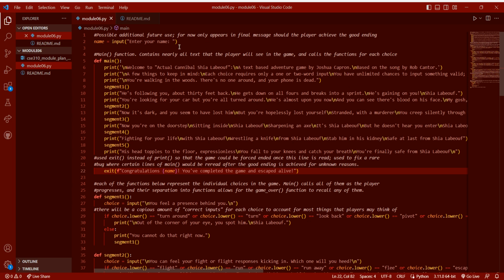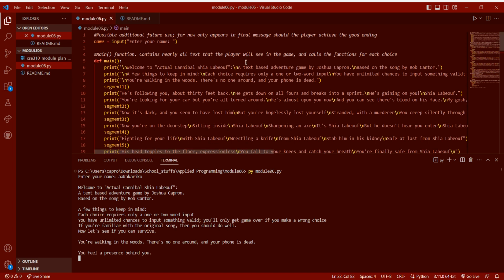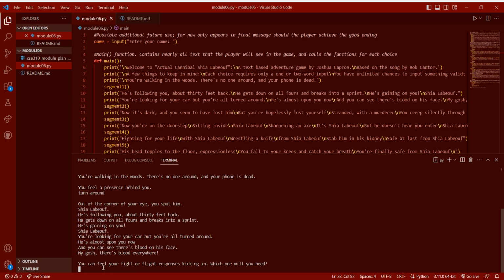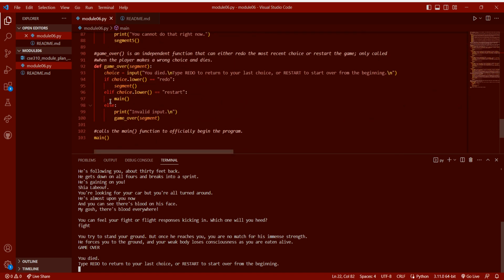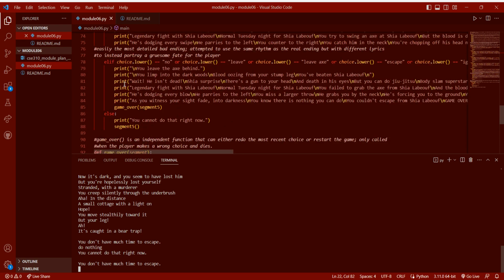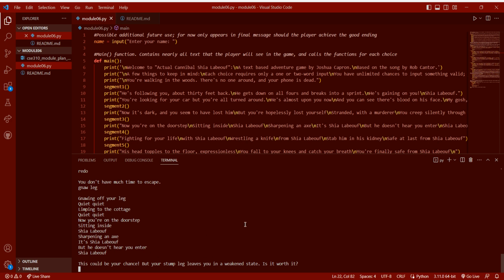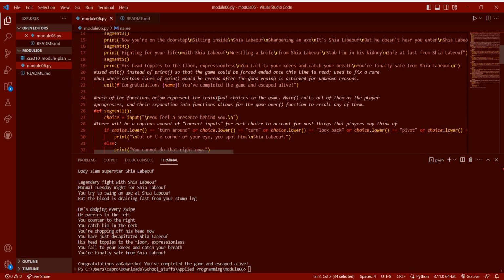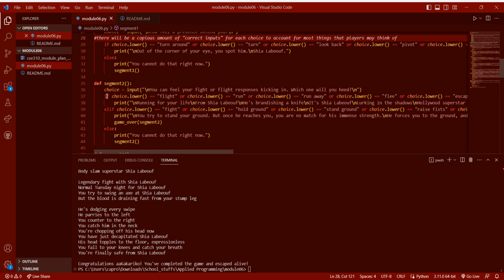Actual Cannibal Shia Labeouf: text-based adventure game made using Python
A demonstration of a text-based adventure game based on the song by Rob Cantor.